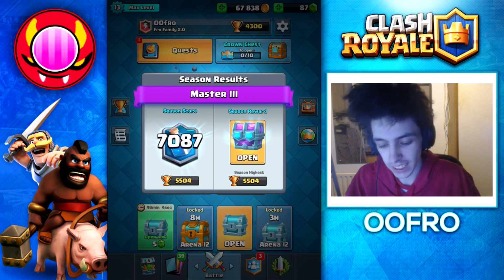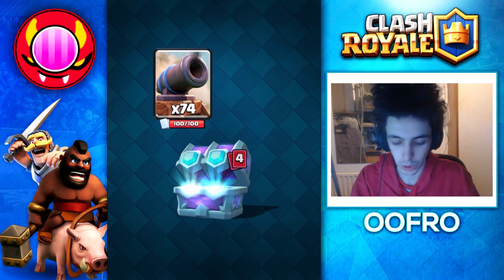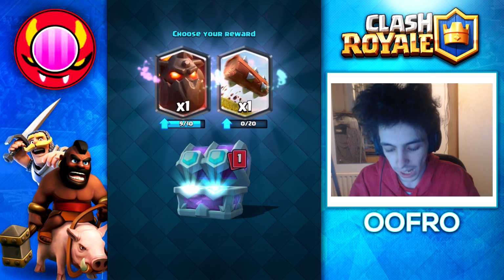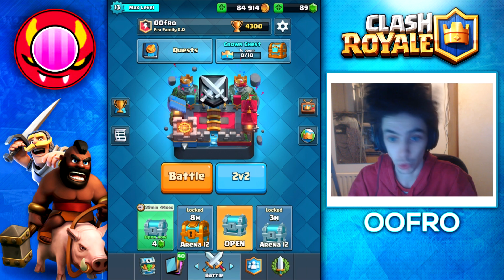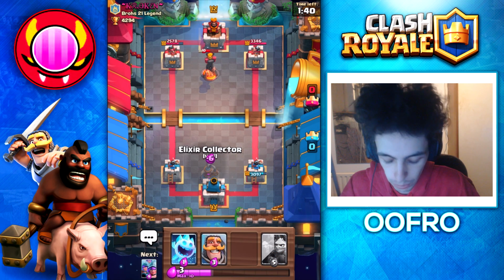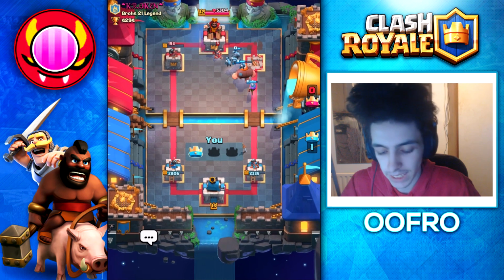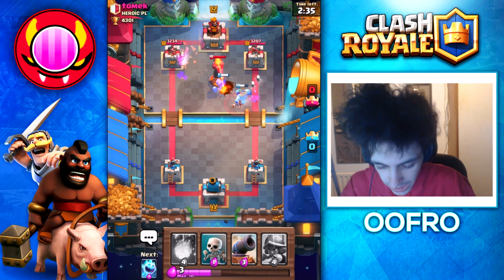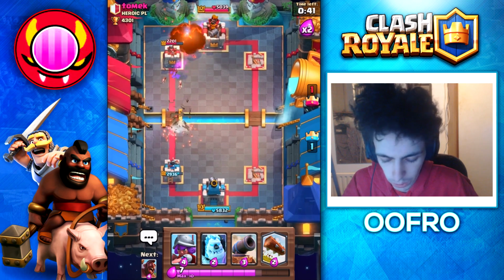CLASH ROYALE DRAFT CHEST OPENING | TWO LEGENDARY CARDS | BEST DECK!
Clash Royale draft chest opening with oofro! Clash Royale best deck! Two legendary card from one draft chest!